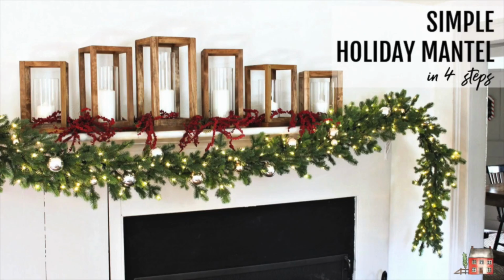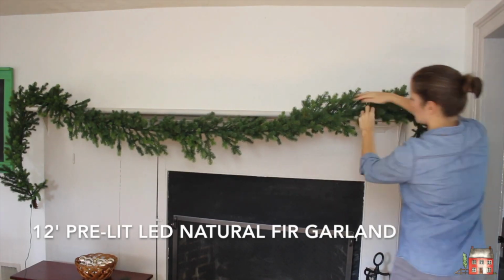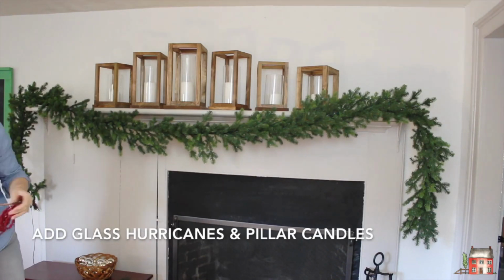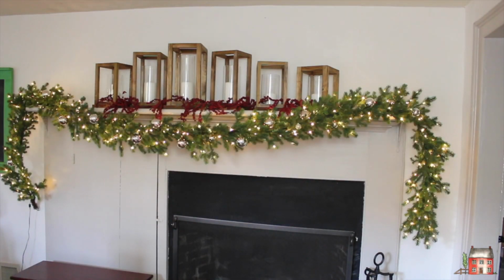How to create a simple holiday mantel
Decorate your mantel for the holidays in 4 easy steps.